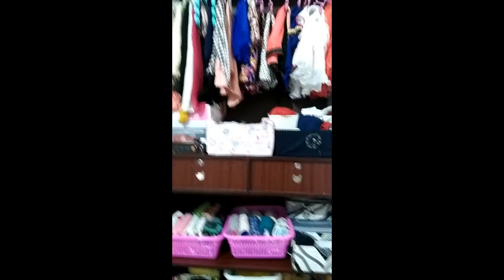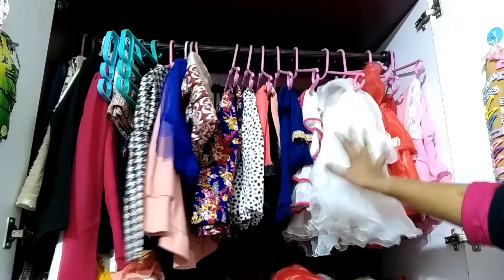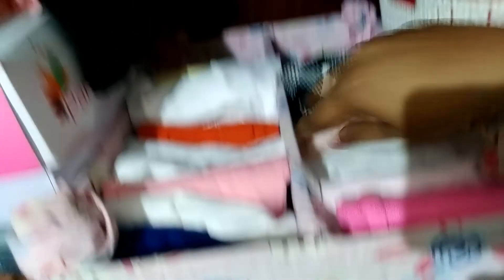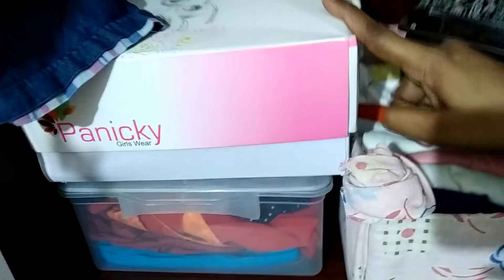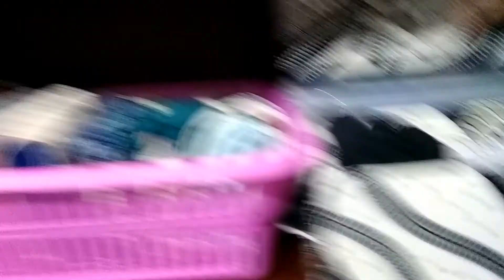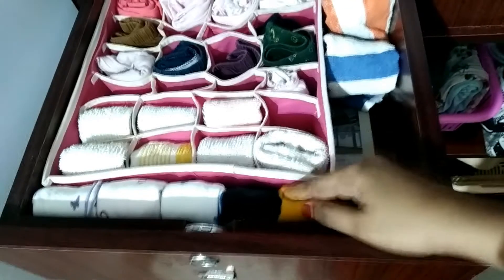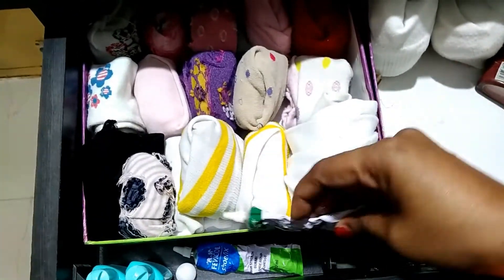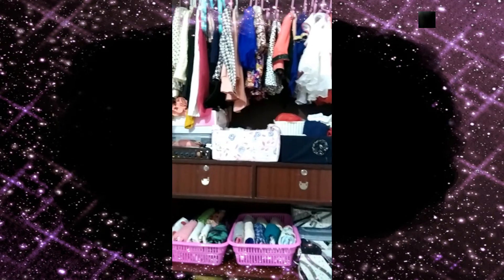KIDS CLOSET ORGANISATION (Telugu}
Hi FRIENDS,
 Today iam going to show kids closet organisatio using baskets and diy   cardboard baskets.If u like my video please subscribe to my channel and share the video to your friends also.